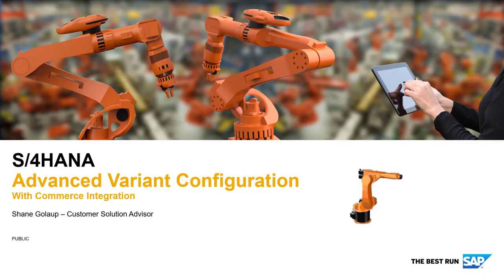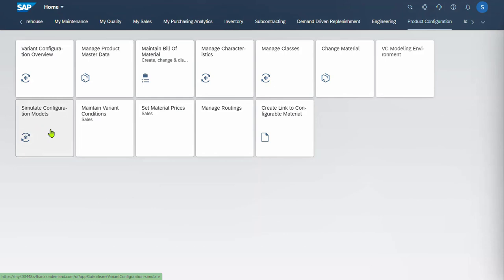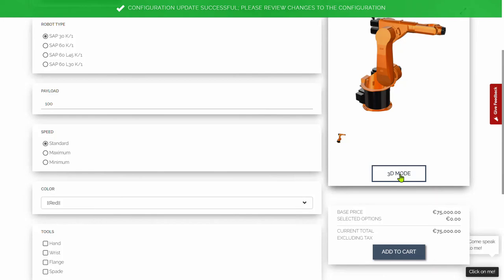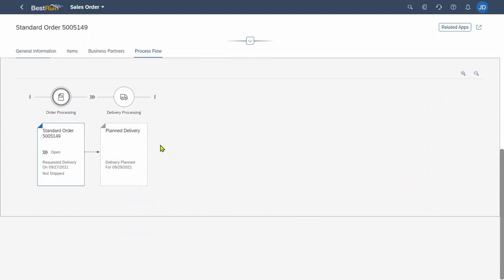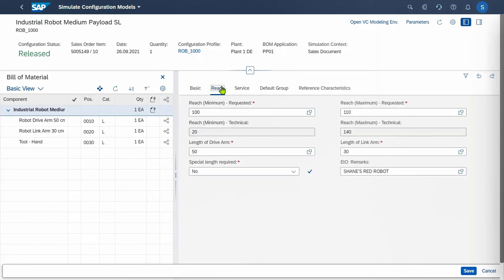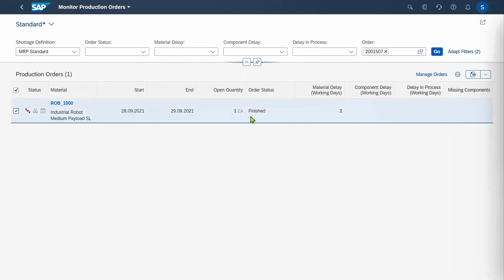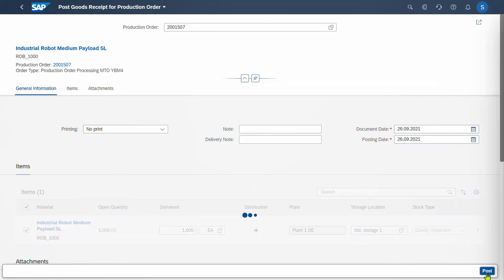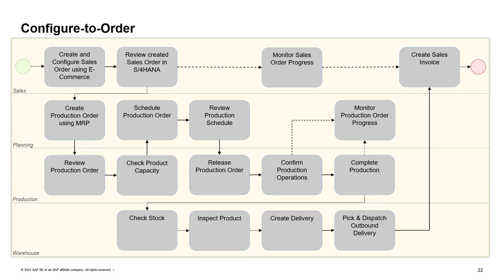SAP S/4HANA Cloud (Public) Configure-To-Order E2E Demo with Commerce Integration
An end-to-end demo of SAP S/4HANA for Configure-To-Order using the Advanced Variant Configurator for a robot, together with SAP Commerce Cloud